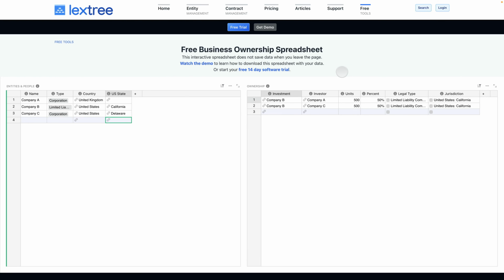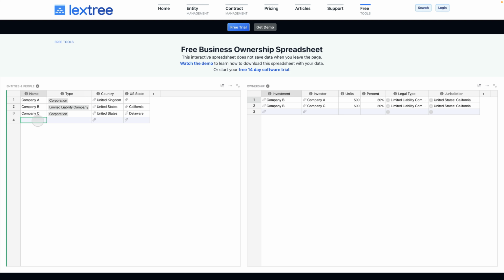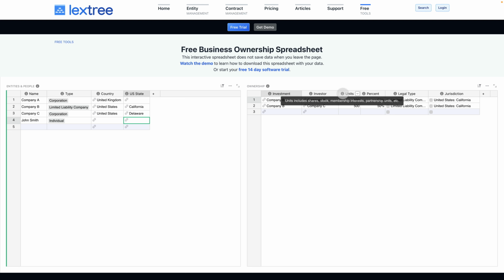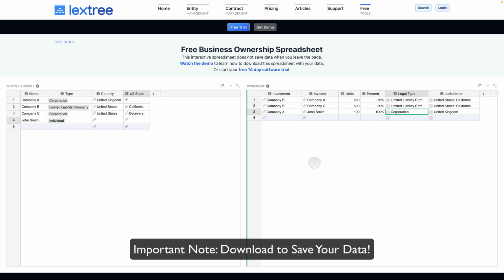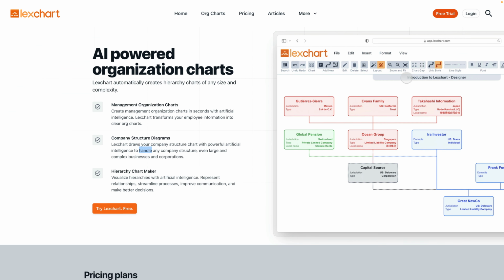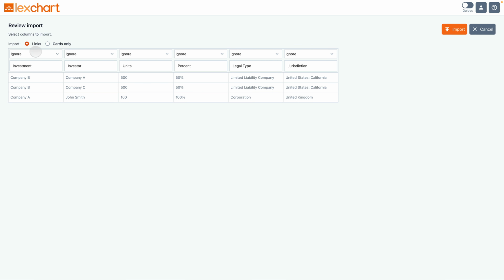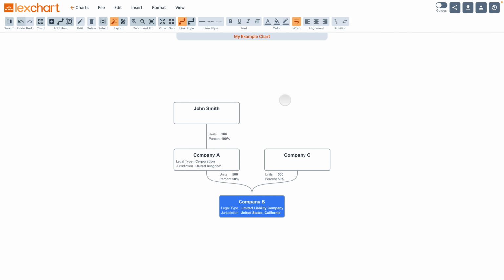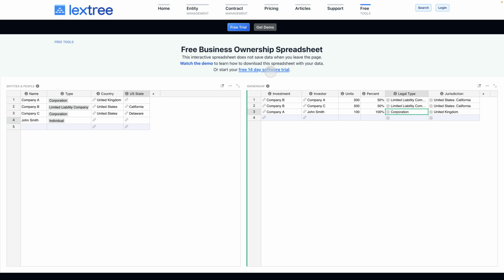Track Business Ownership Easily with Our Free Spreadsheet Tool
Explore the capabilities of our Free Business Ownership Spreadsheet from Berkman Solutions. This tool offers a straightforward way to manage and visualize ownership relationships within your business network, at no cost.

What You’ll Learn in This Video:

Ease of Use: A simple guide to using the spreadsheet for tracking both entities and individuals involved in your business.

Flexibility: Customize the tool according to your specific needs, including legal entity types and jurisdictions.

Data Management: Tips on how to effectively download and save your data to prevent loss after navigating away from the page.

Bonus Feature: How to create an organizational chart from your ownership data using Lexchart, enhancing your ability to visualize complex structures.

This tool is ideal for entrepreneurs, business owners, and corporate governance professionals who need a reliable and easy-to-use solution for tracking business ownership. No registration is required, and the interface is designed for immediate application.

Make sure to download your data to secure it permanently and see how our additional tools like Lexchart and Lextree can offer you comprehensive management solutions.

Enhance your business organization efficiently and effectively with our free tool today!